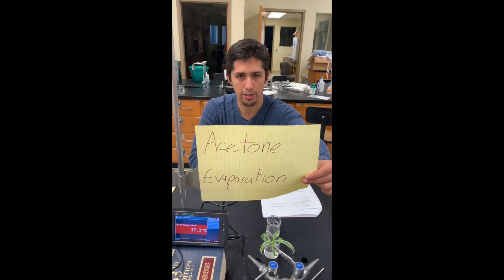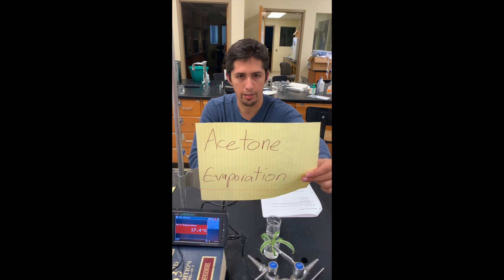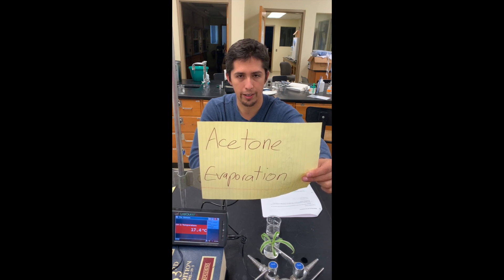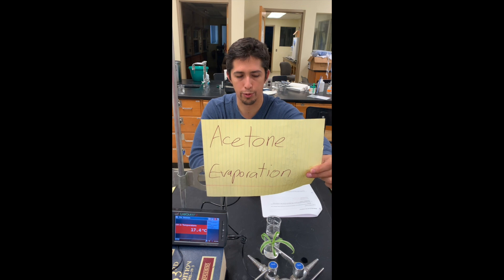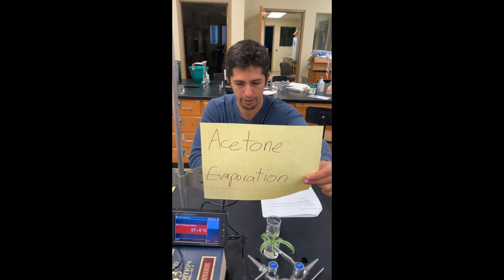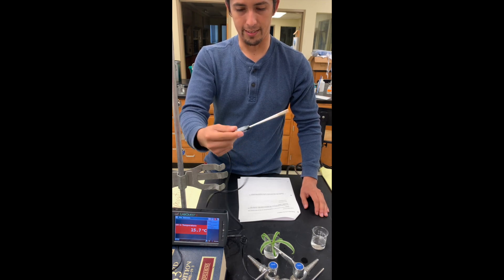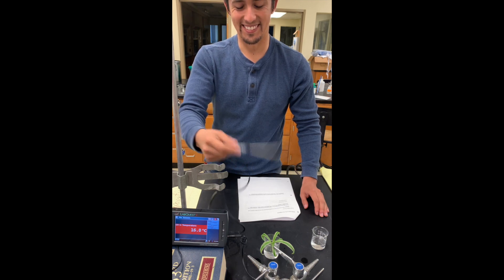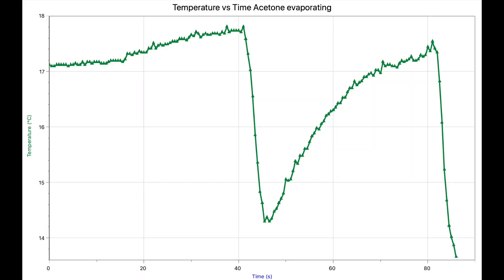Acetone Evaporation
Acetone Evaporation with Eduardo Vite